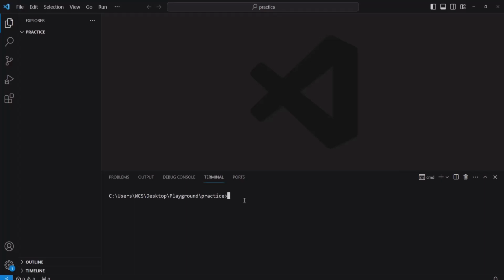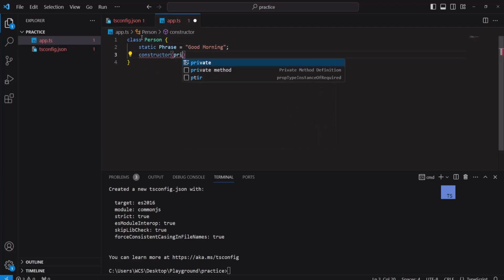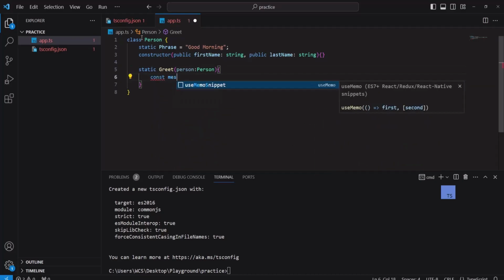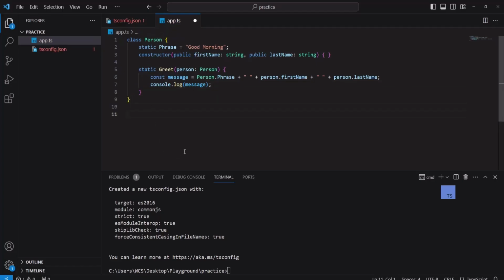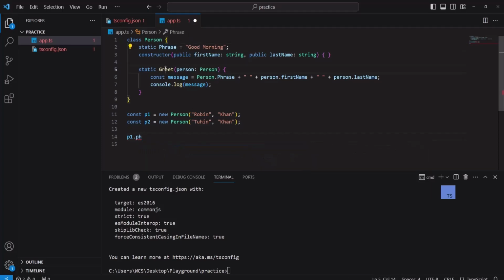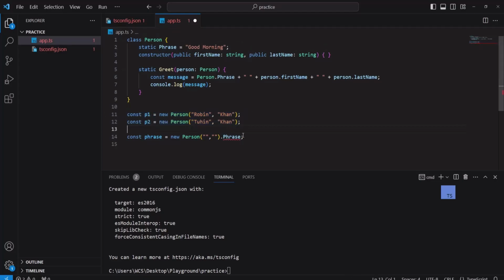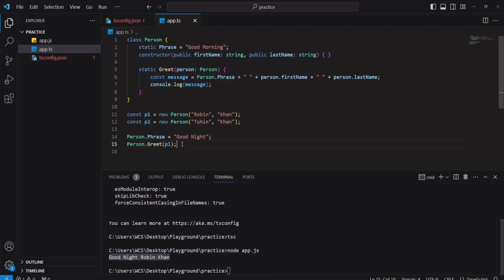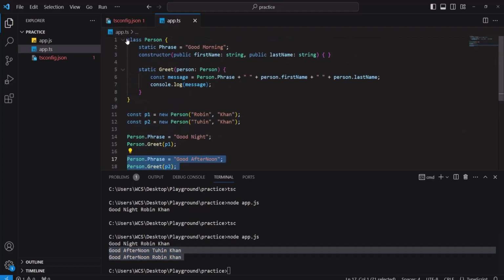Static Properties and Methods in Typescript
Learn all about static fields, properties and methods in typescript with real easy examples by watching this typescript tutorial for beginners. In this playlist you will learn all basics foundation and features of Typescript. Including how typescript gets compiled into javascript. Understanding tsconfig.json file, different types of variables etc.